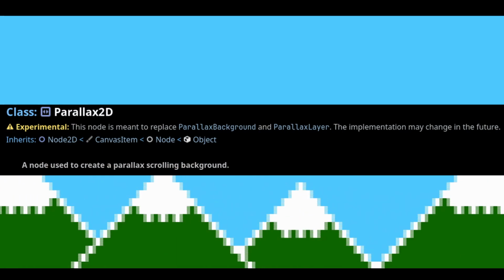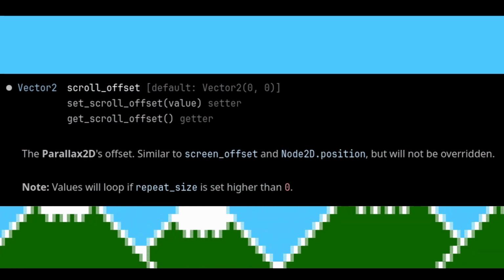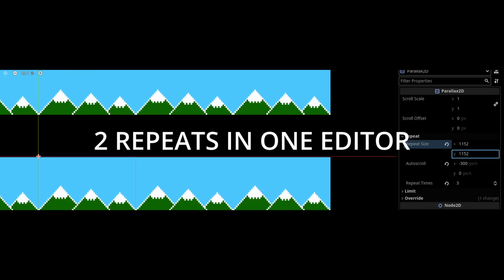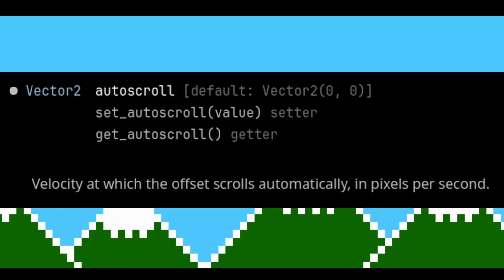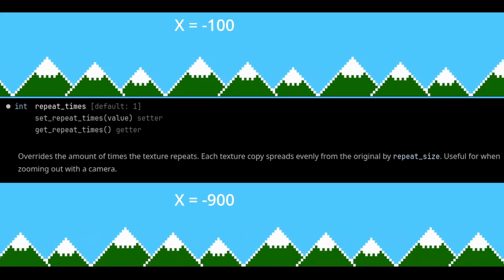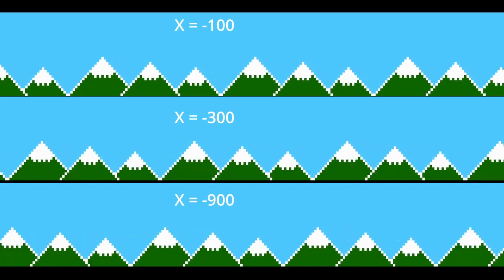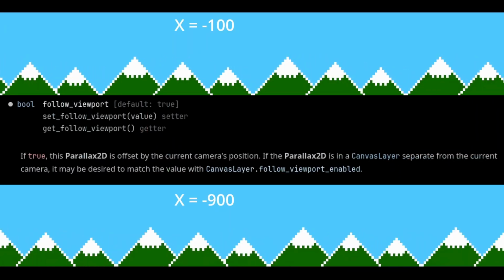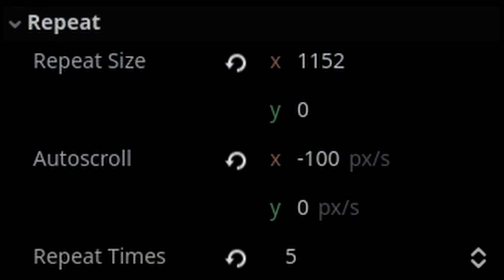Use the New Parallax Node in Godot 4.3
Today, I will discuss the new parallax 2d in Godot 4.3, including the node's properties, uses, and functionality. Enjoy!